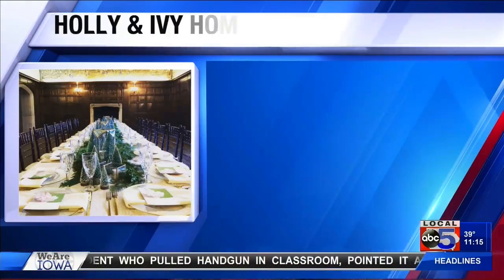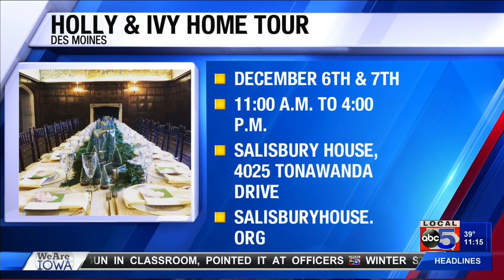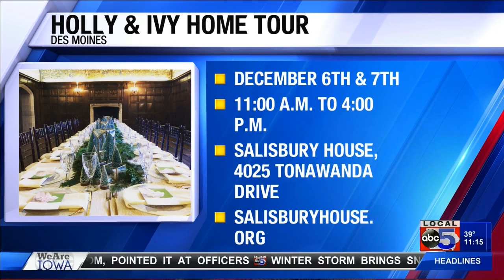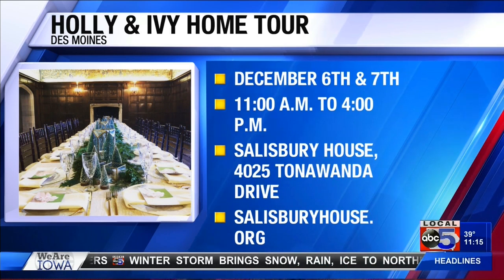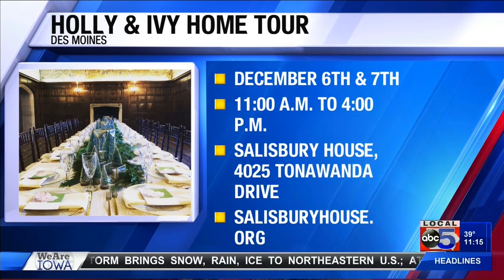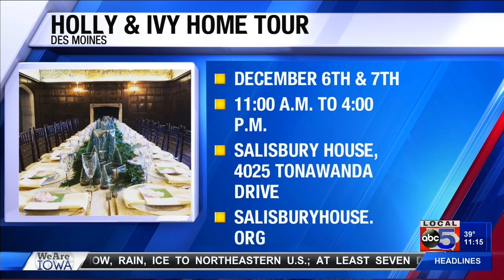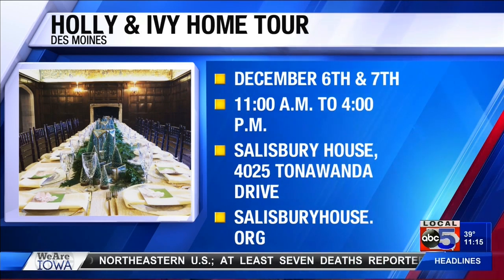Holly & Ivy Home Tour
Holly & Ivy Home Tour at the Salisbury House on December 6th and 7th.